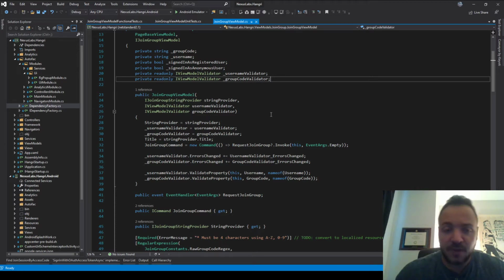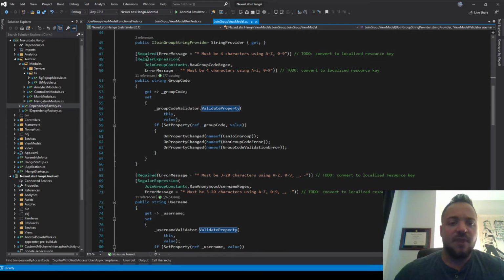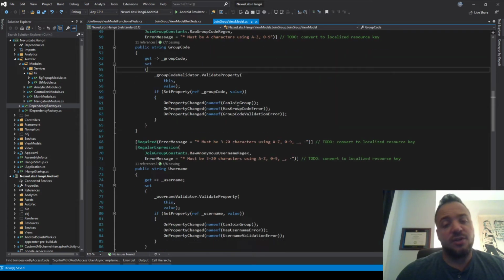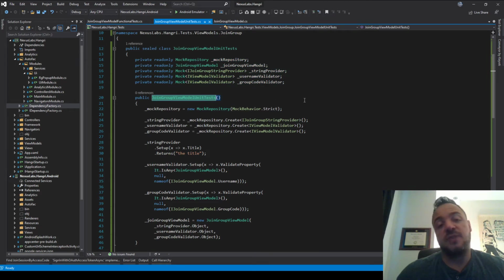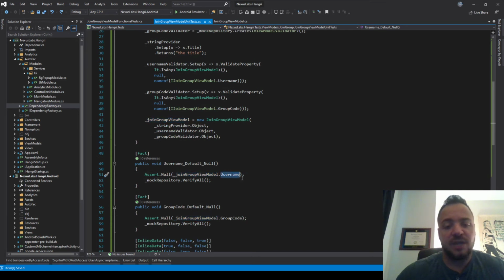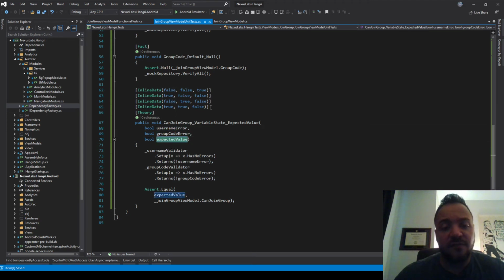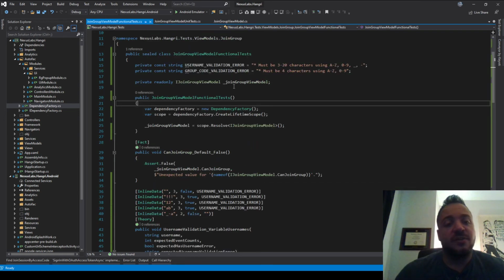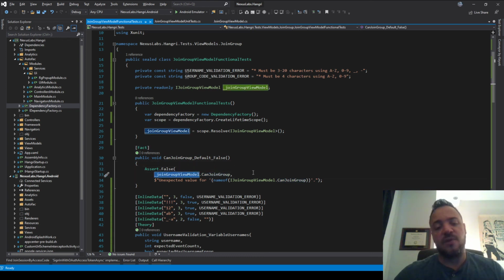Xamarin Forms View Model - Unit vs Functional Test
In this video, I share an example of unit testing vs functionally testing a Xamarin Forms View Model. The initial goal when writing the code was to use a simple unit test, but the goal I was trying to achieve is better covered by a functional coded test instead.